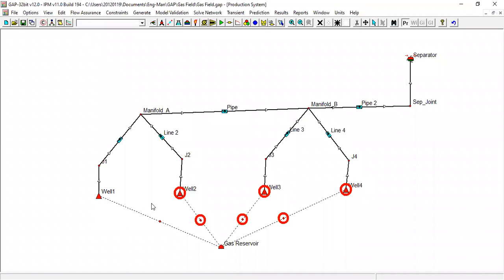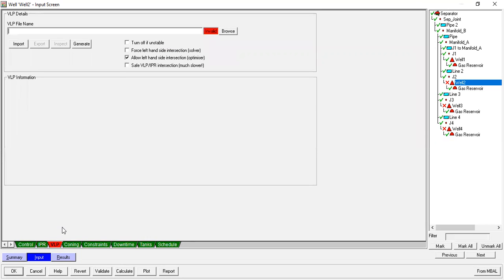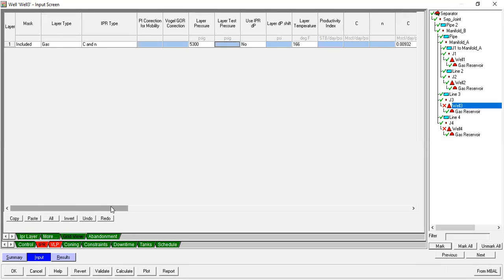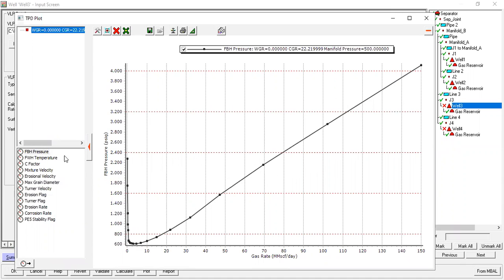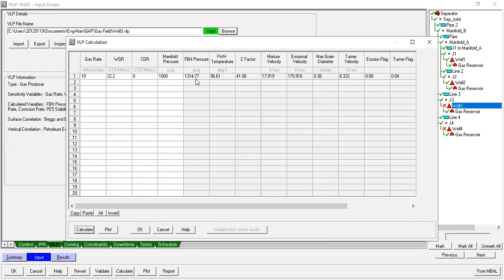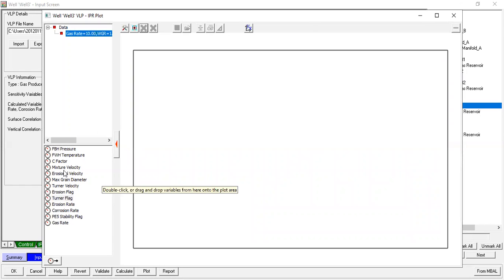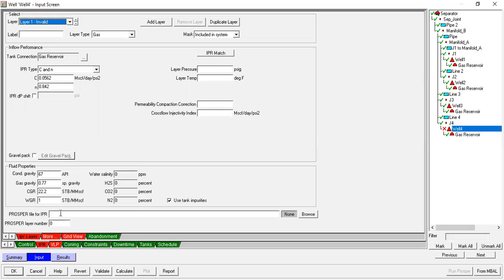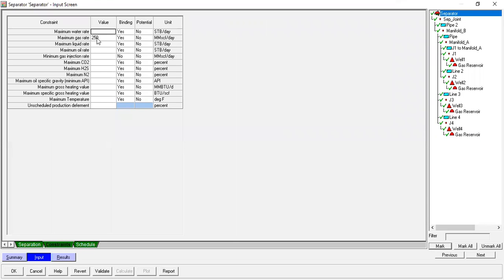GAP Tutorial 23: IPR & VLP of the 2nd, 3rd, and 4th Well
GAP Tutorial